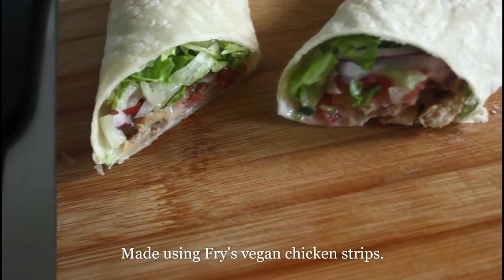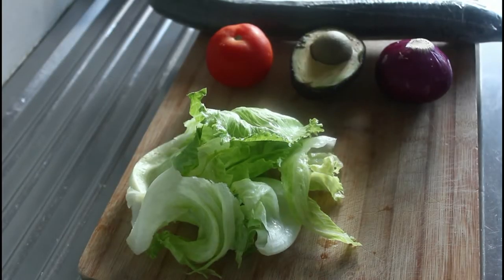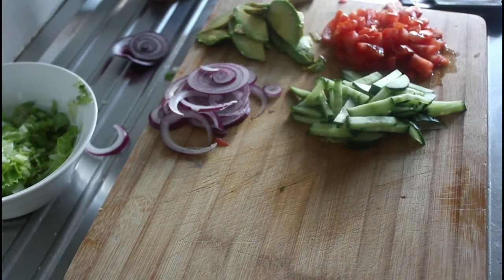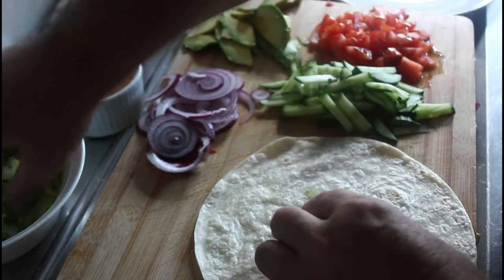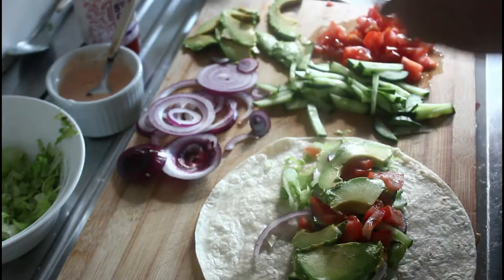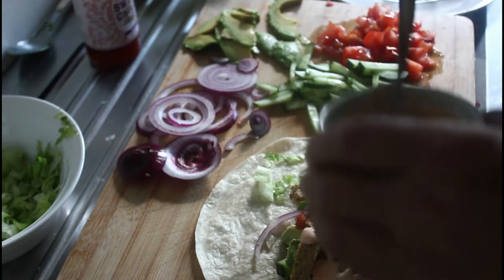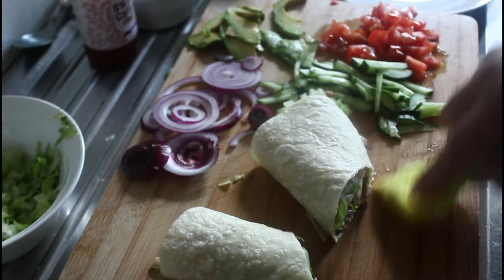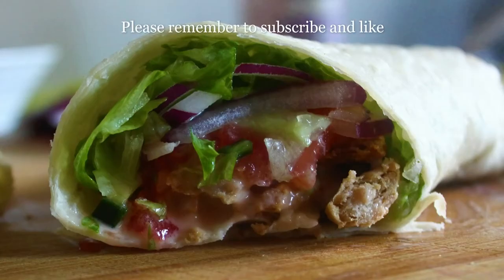Best Vegan Wraps | Vegan Chicken Strips And Sweet Chilli Sauce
If you can find Fry's Vegan Chicken Strips in the freezer at you local New World or any grocery store, you can make hundreds of yummy vegan dishes. With fresh vegetables , sweet chilli sauce and sour cream you can really make these vegan chicken strips sing.  You can bake these chicken strips, but they are better fried.  Give them a try.

2 handfuls of chicken strips fried
1 handful of cos/iceberg  lettuce chopped finely
1/2 avocado sliced
1 tomato finely chopped
1/4 cucumber chopped
1/2 red onion finely sliced
2 vegan wraps gluten free
1 x 150g pot of natural Greek style yogurt
4 big tsp sweet chilli sauce